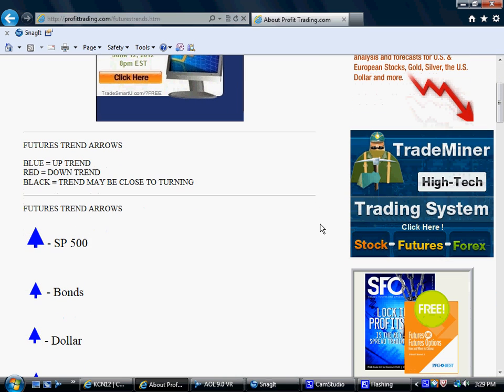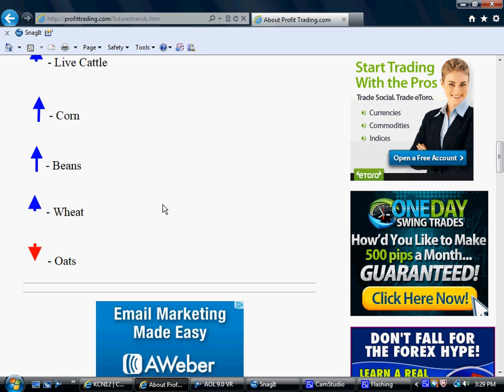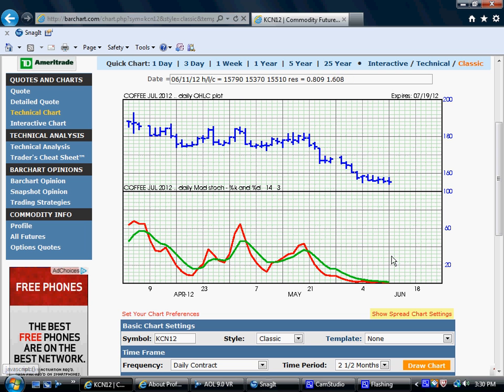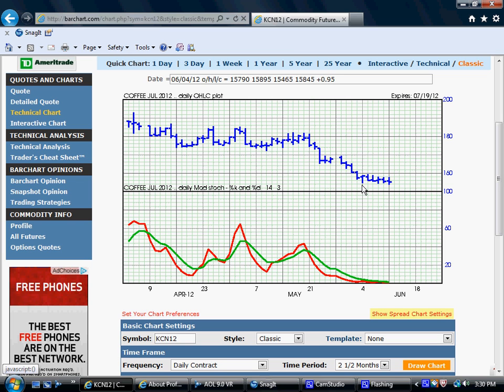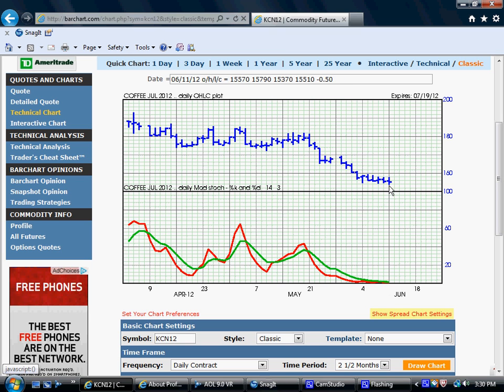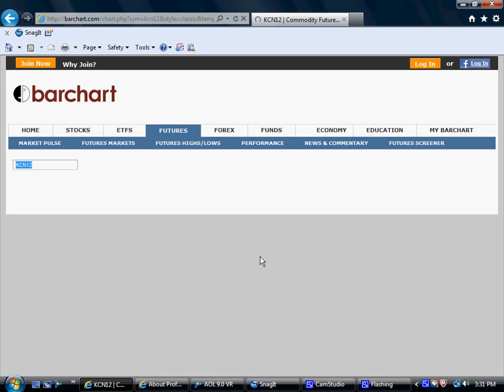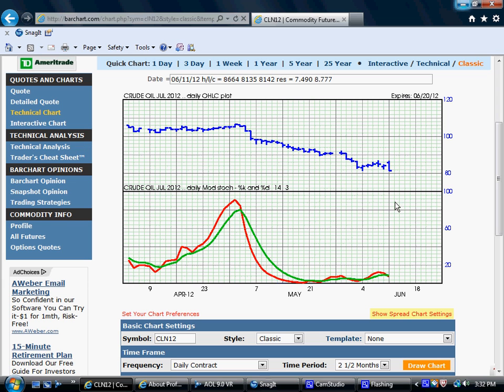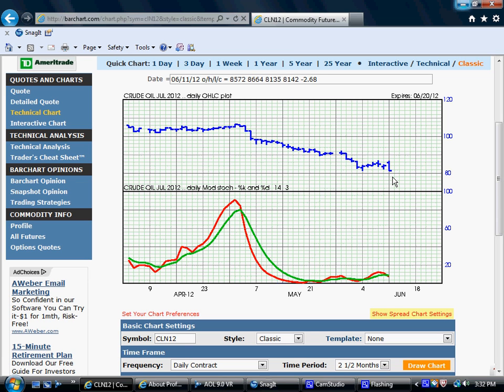How to tell the Stock, Futures, and Forex Trading Trends.